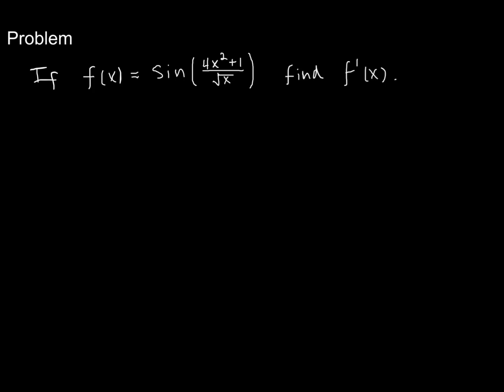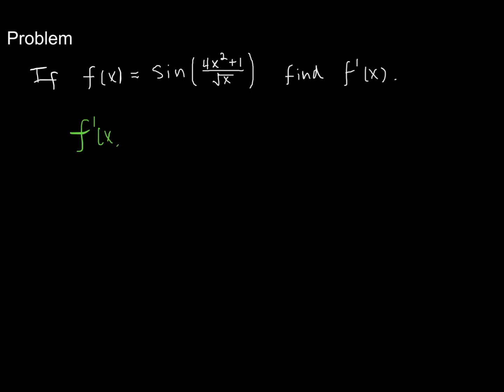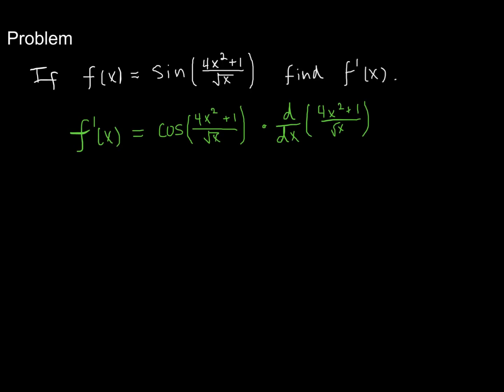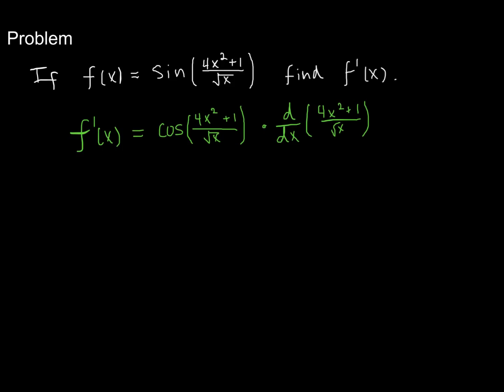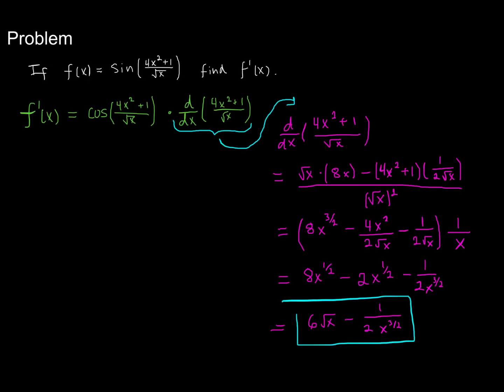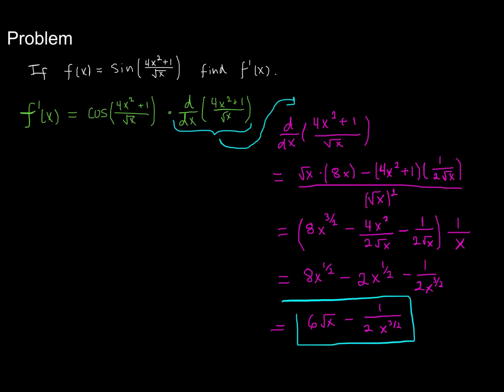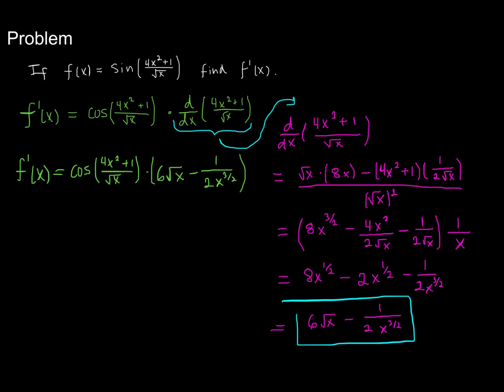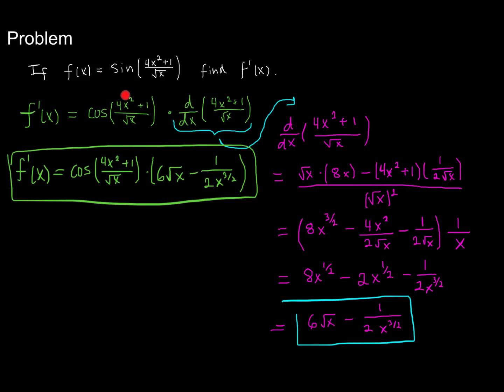AP Calc AB - U3.09